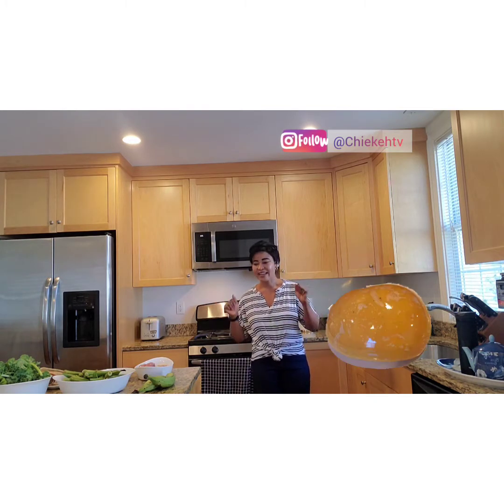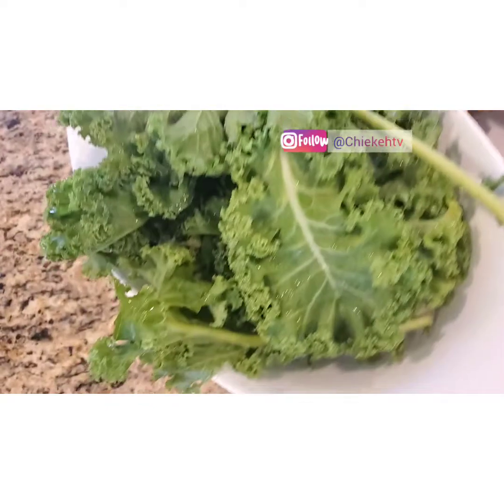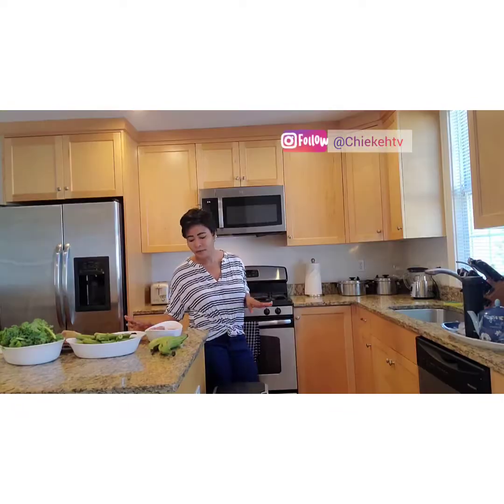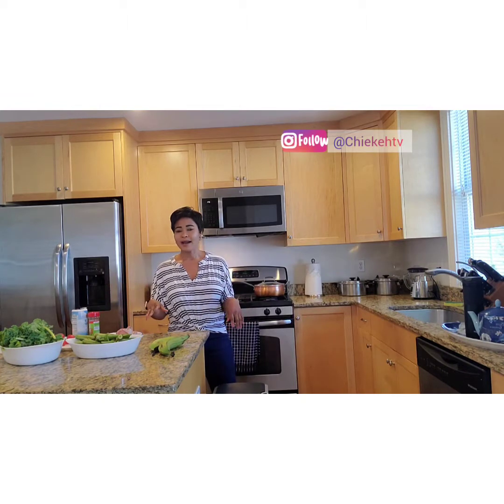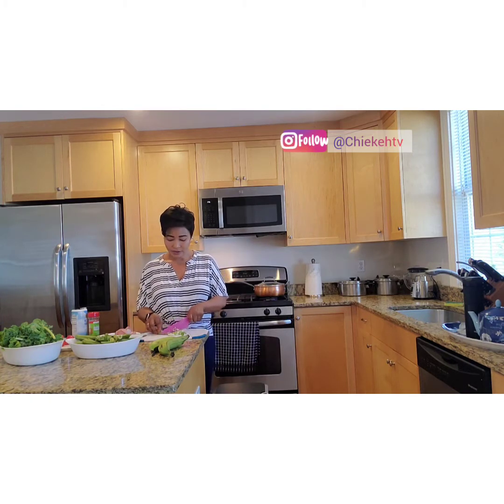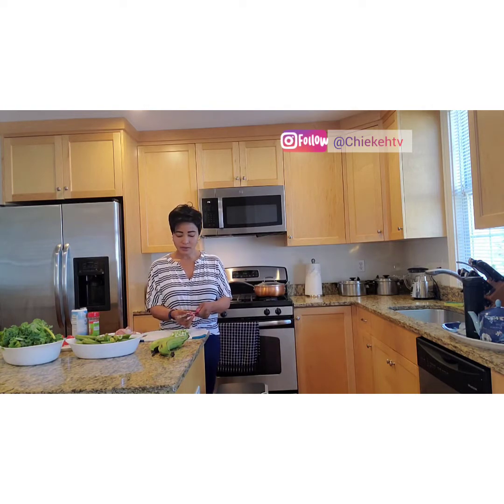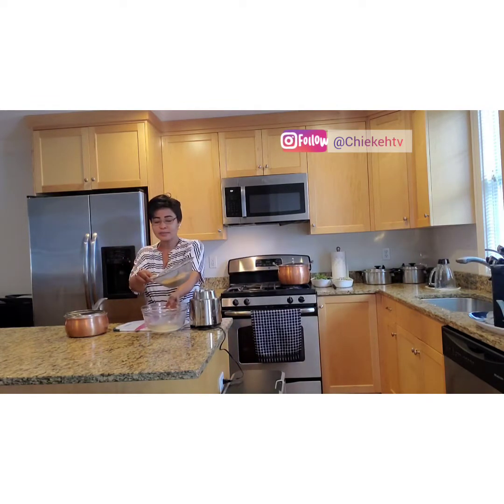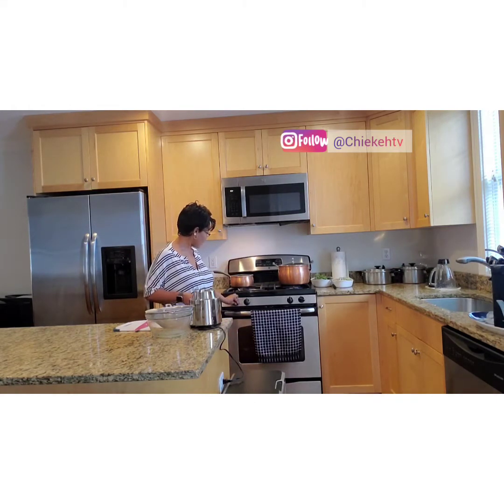How to cook Okra soup with Cale+ low carb fufu Nigerian swallow.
Today's video is detailed,  please watch and get the recipe of okra soup you can make in less than 1 hour.
The video also showed how to make unripe plantain fufu, which is good for health, diabetic people can also eat unripe plantain fufu.